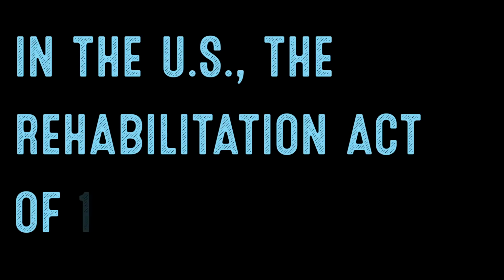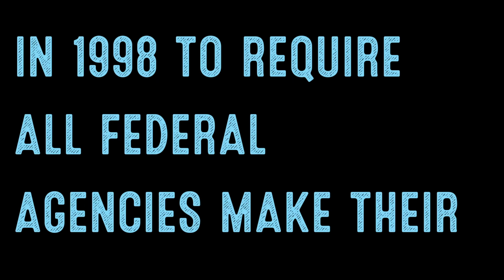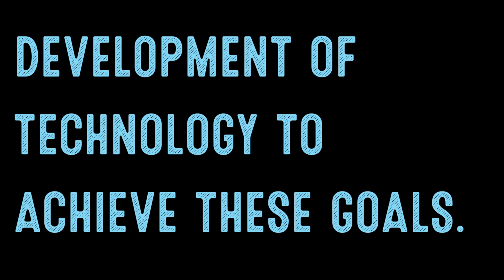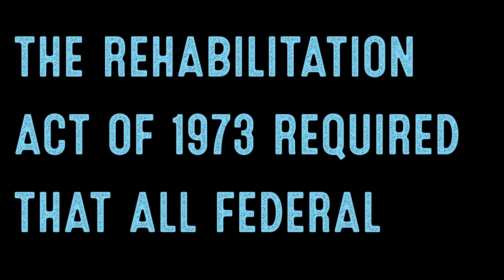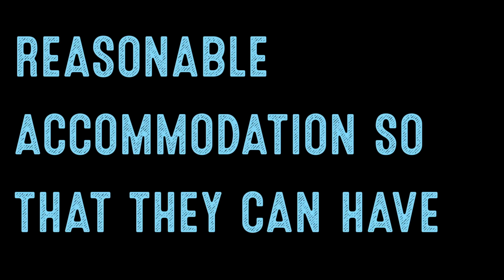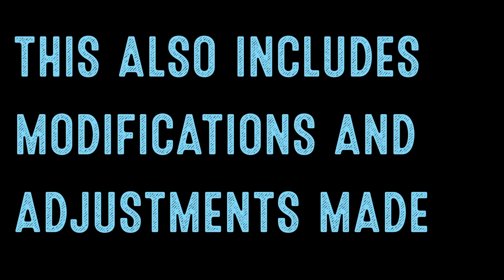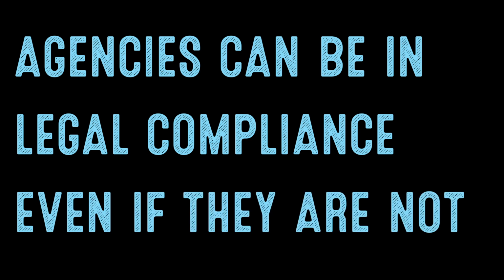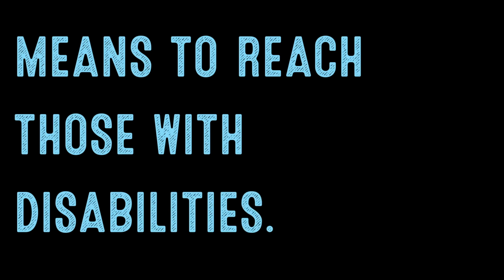Coding for Beginners: What Section 508 means for the Web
What are the Section 508 Guidelines? And who does it apply to?

In the U.S., the Rehabilitation Act of 1973 was amended in 1998 to require all federal agencies make their electronic and information technology (IT) accessible to people with disabilities. It was enacted to eliminate any barriers to IT for the disabled, give them new opportunities, and promote the development of technology to achieve these goals.

The law applies to all federal agencies when they develop, procure, maintain, and use any electronics or IT. These agencies MUST give employees and members of the public with disabilities equal access comparable to what is given to others. This also applies to private companies whose websites are receiving federal funds or under contract with a federal agency.

Although it does not apply to private websites not receiving federal funds or under contract with a federal agency, best practices include meeting voluntary standards and guidelines established by the World Wide Web (W3C) Web Accessibility Initiative (WAI).

The Rehabilitation Act of 1973 required that all federal agencies provide individuals with disabilities reasonable accommodation so that they can have equal benefits and privileges as those without disabilities. This also includes modifications and adjustments made for the disabled to be considered for a job and execute essential functions for a job.

Under Section 508, federal agencies can be in legal compliance even if they are not meeting technical standards. There are exceptions for reasons of national security (ex. NSA). If accommodations are considered an undue hardship to an agency or department, then they need to provide an alternative means to reach those with disabilities.